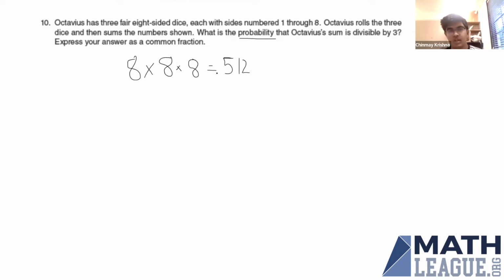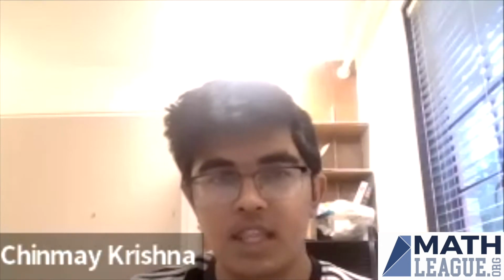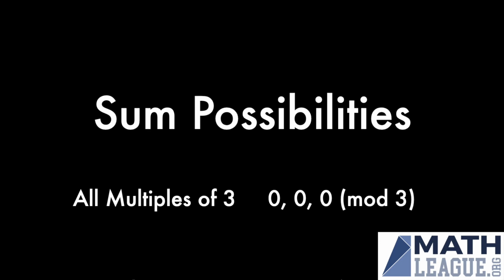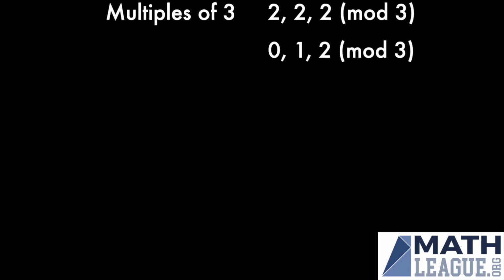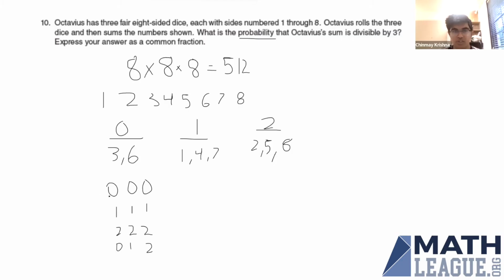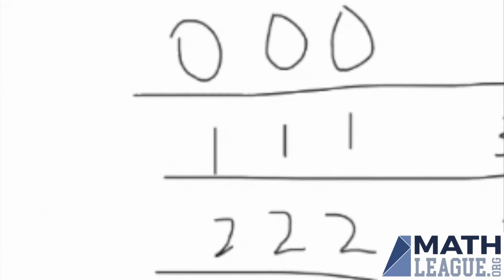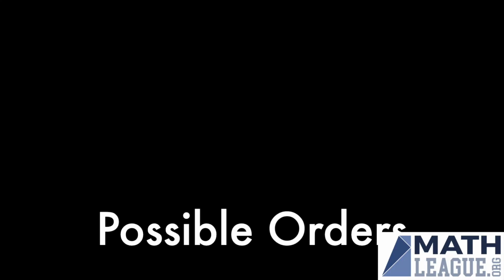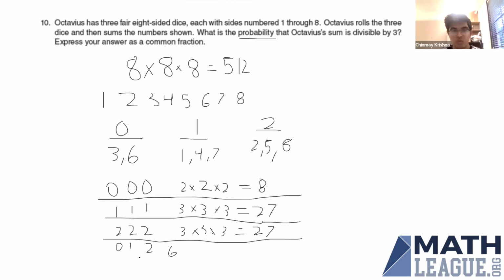Doc Ock Rolls the Octo-Dice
Chinmay swings in to find the probability of divisibility by three from the octo-dice in 12228 Team 10.